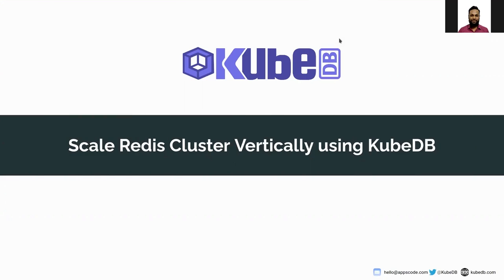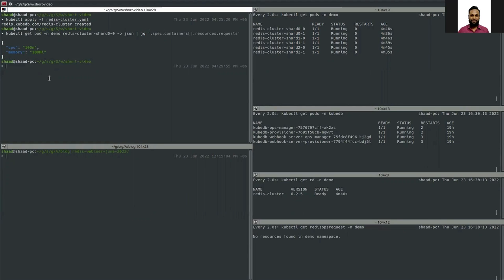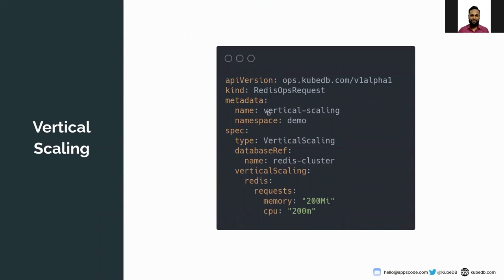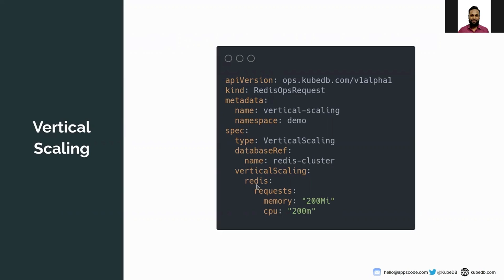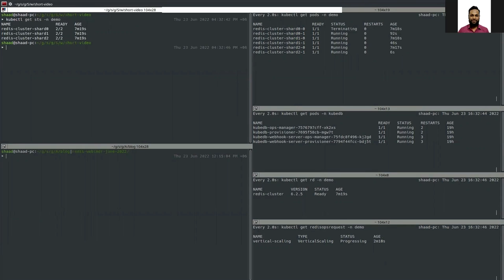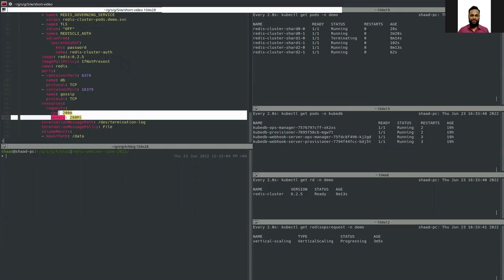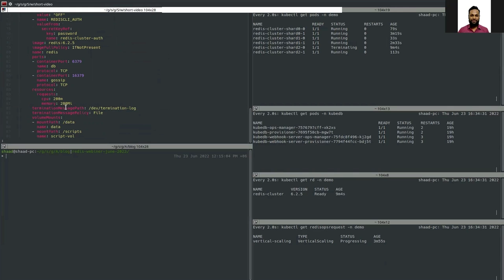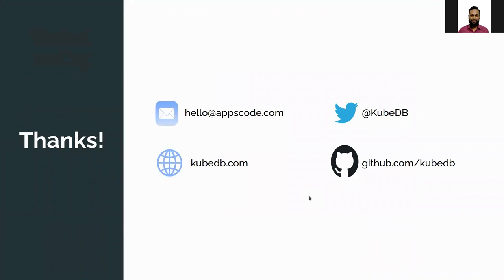How to Scale Redis Cluster Vertically using KubeDB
This video will show you how to use the KubeDB Ops-Manager operator to scale the resources, i.e CPU and memory of the instances of a Redis Cluster database.

▬▬▬▬▬▬▬▬ Useful Links 🛠   ▬▬▬▬▬▬▬

▬▬▬▬▬▬▬▬ Connect 👋   ▬▬▬▬▬▬▬▬▬